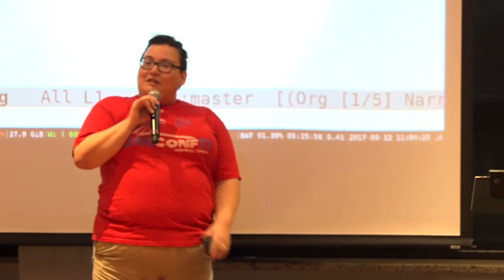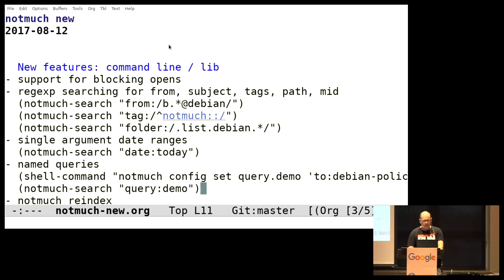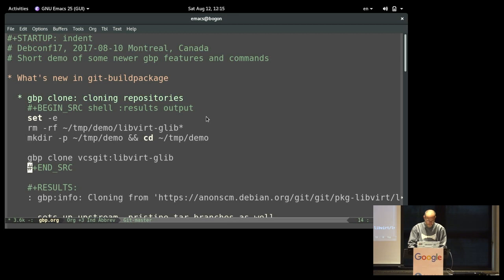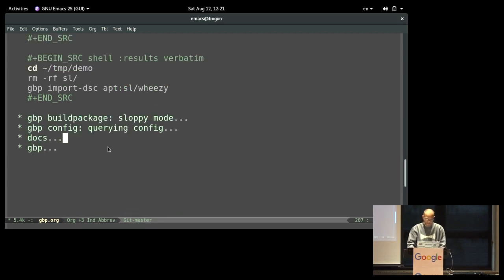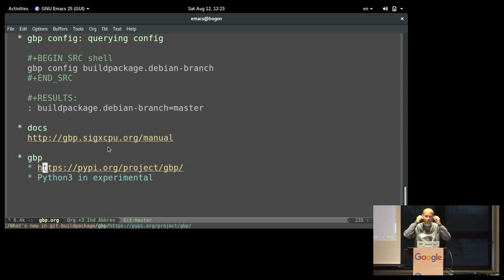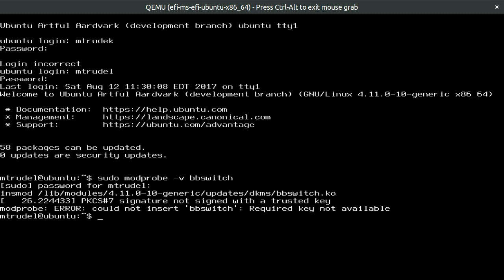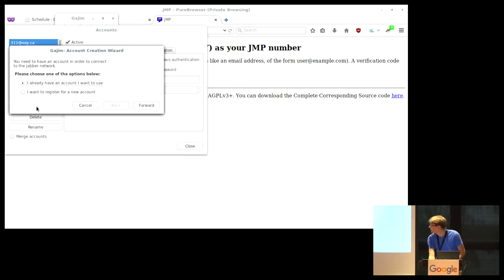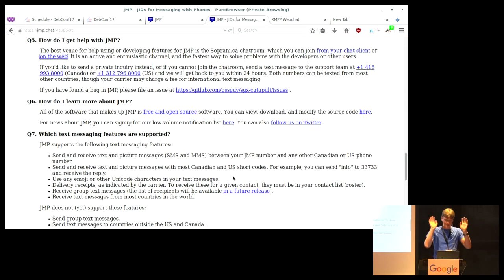Live Demos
by Nattie Mayer-Hutchings

Room: Rex
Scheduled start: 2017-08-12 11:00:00